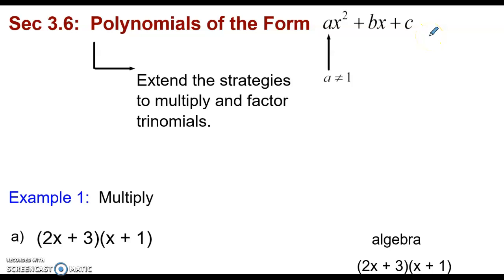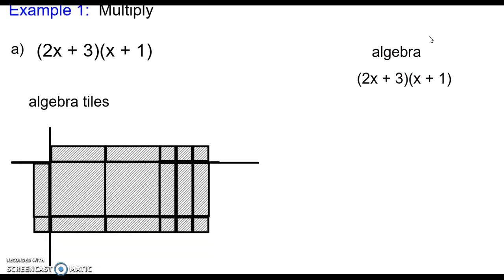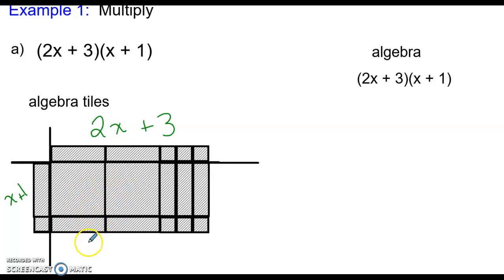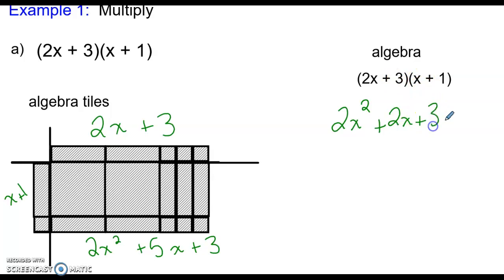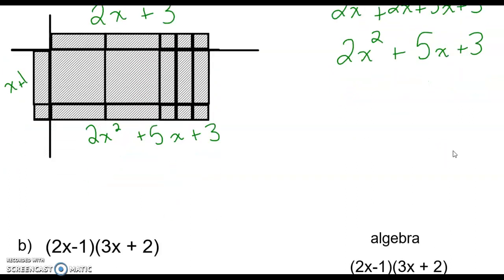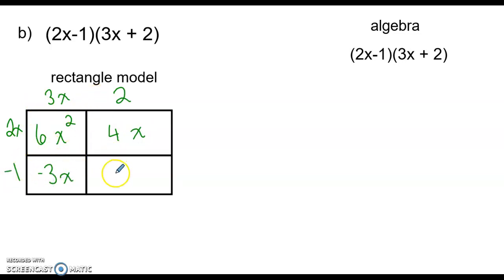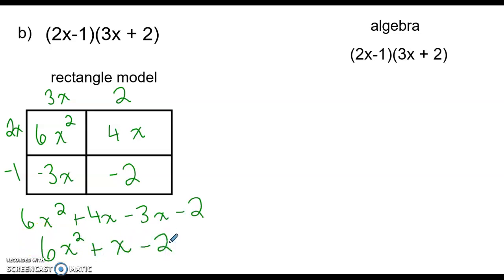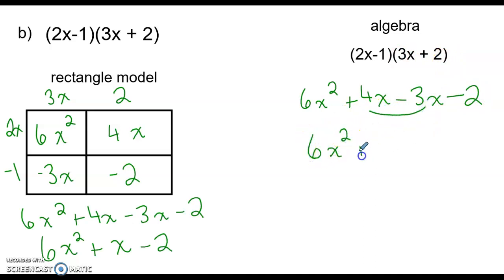Math 1201 Sec 3.6 ex 1